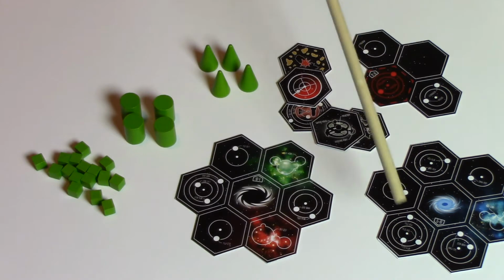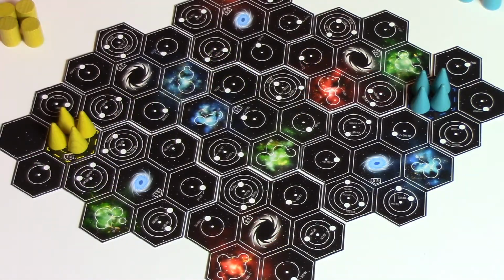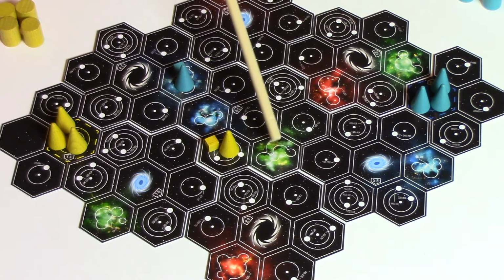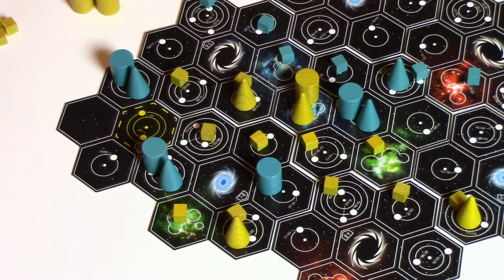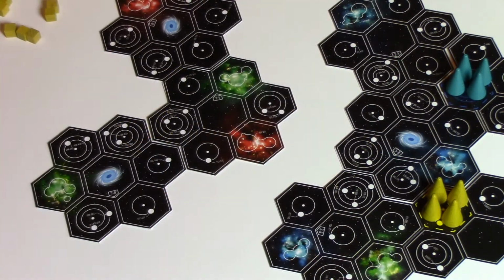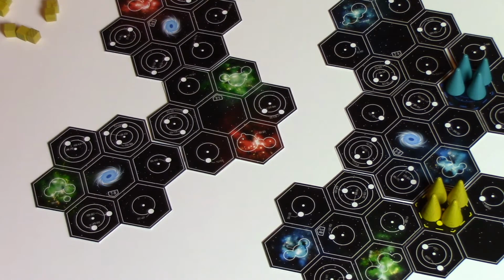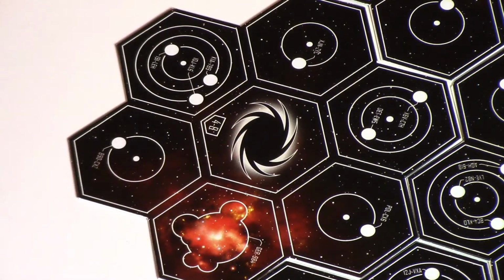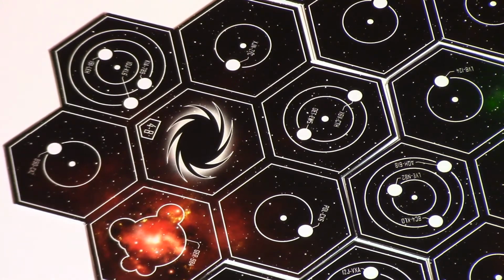Small Star Empires Review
You can visit the Small Star Empires Kickstarter campaign by visiting between now and April 12th, 2016

The review of Small Star Empires, a modular strategy game with a Euro style and a space theme. The game is easy to learn, easy to play and yet maintains a high level of strategy.